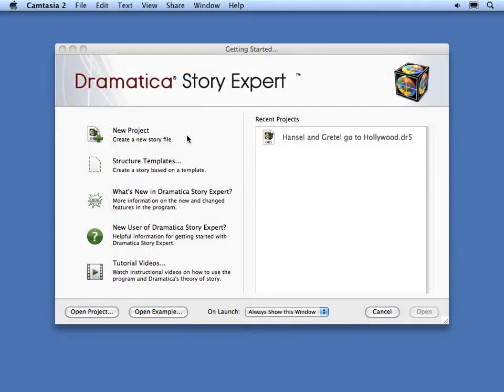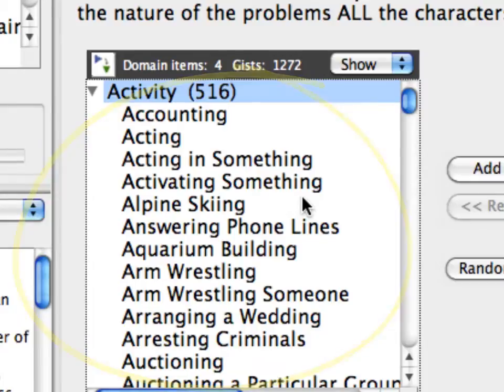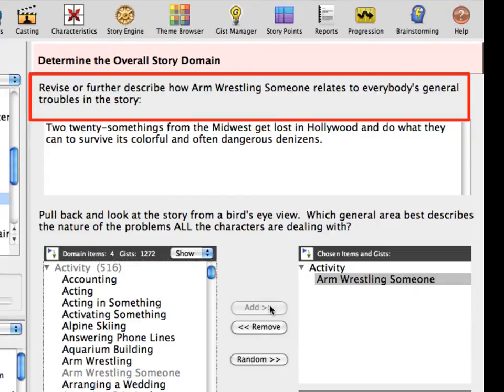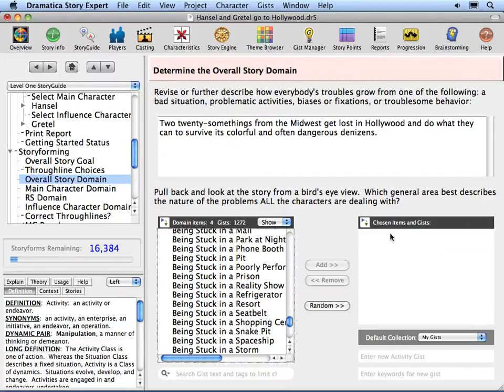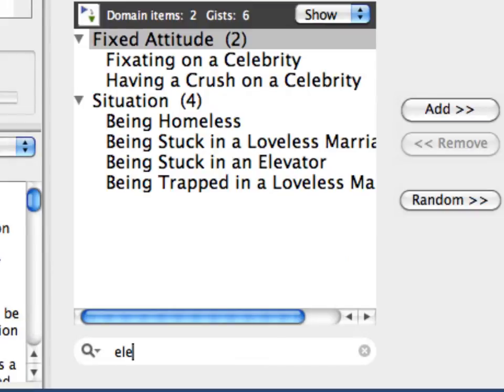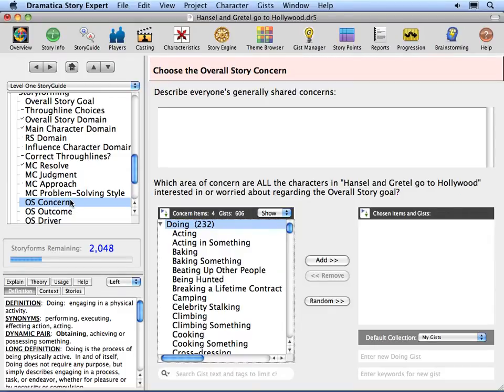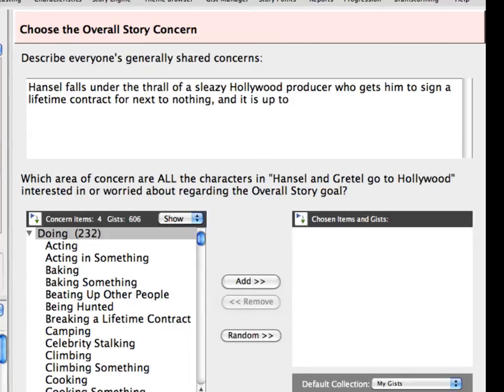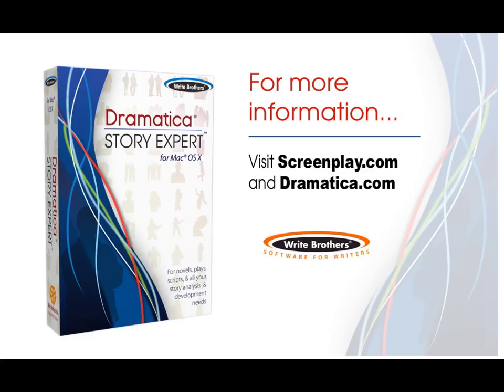DSE-3-4-Using-Gists.mp4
In this lesson, you discover the power of using gists in the StoryGuide.  You learn what gists are and how to use them when making structural choices.  You learn how to control the gist display, how to create new gists on the fly, how to search gists to narrow down the available choices, and how to pick a gist at random.